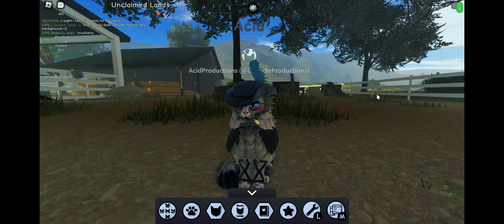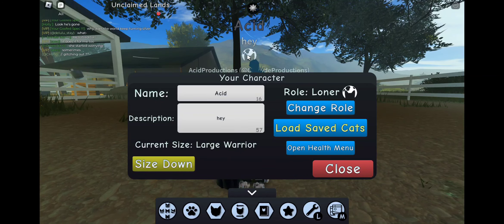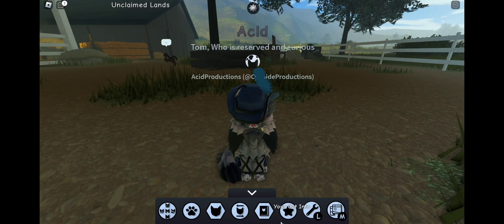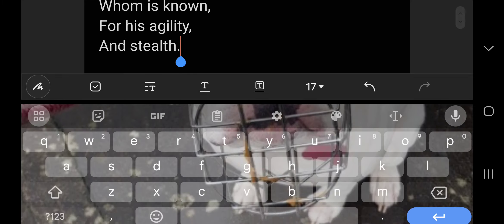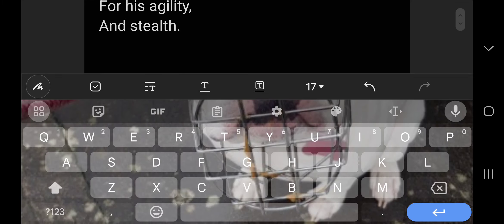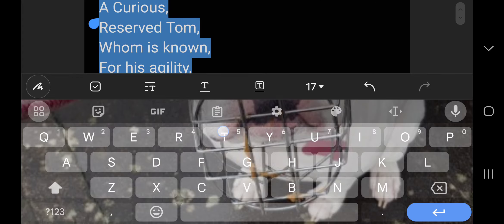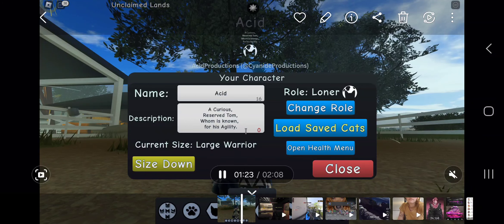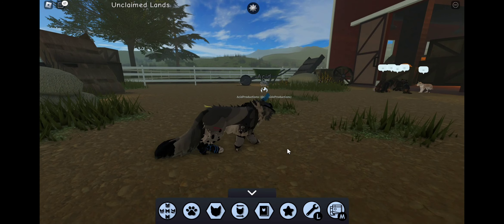How to do the Small (Exp) text bio in WCUE!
Hello everyone,

as requested on my other videos and requested by people I've seen play warrior cats and other roleplay games. this is a small tutorial on how to get that small text that many have seen in experienced players!

This can be done on Mobile and Pc (including Tablets)

thankyou!